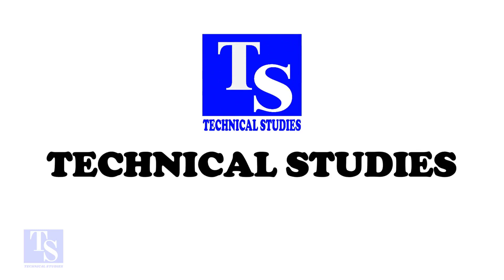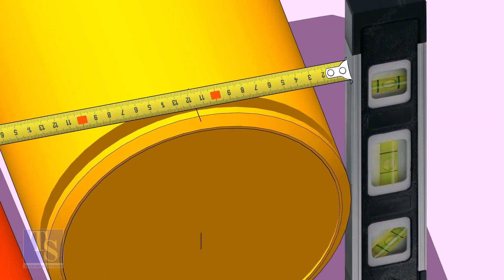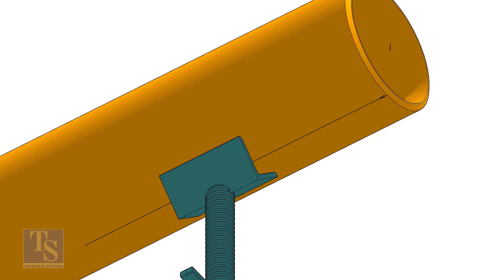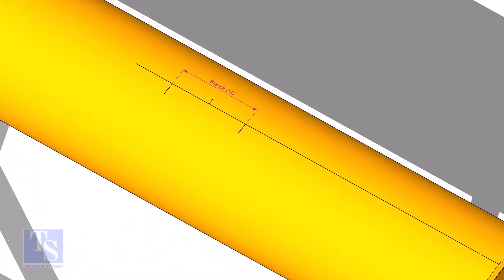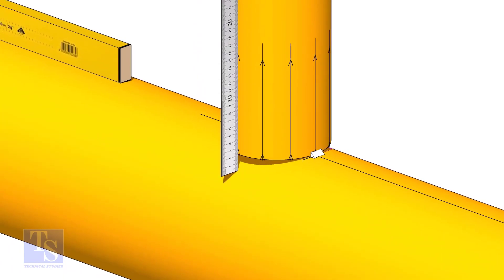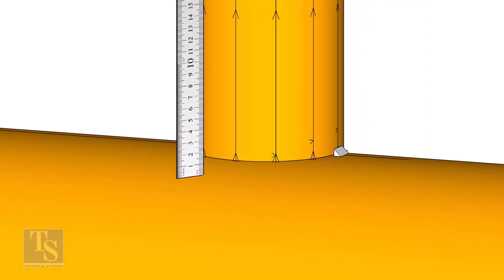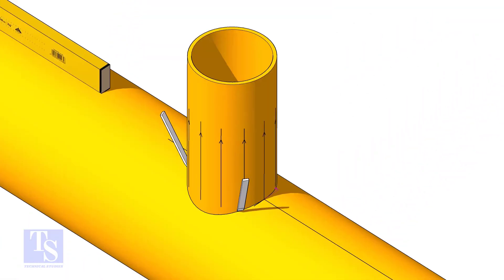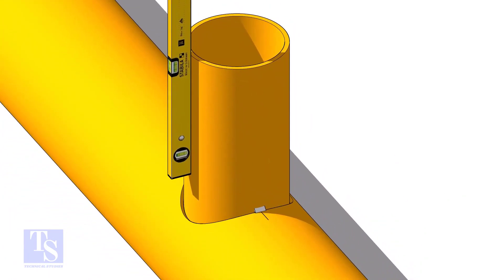PIPING - BRANCH FIT UP EASY METHOD TUTORIAL. Pipe fit up tutorials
How to fit up a branch to a Header in an easy method. @technical studies.